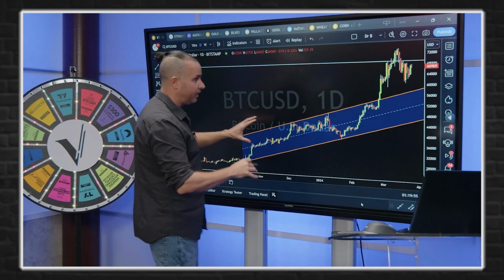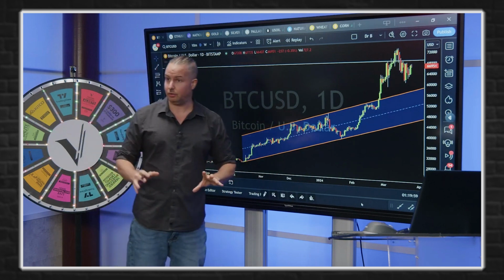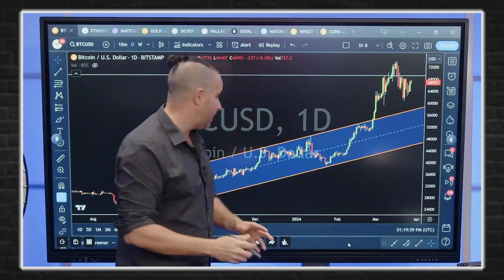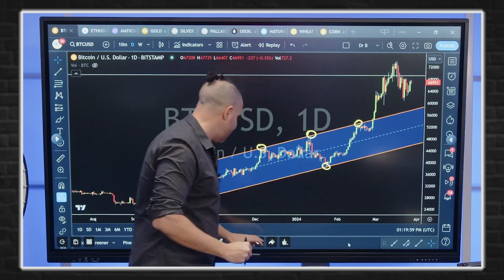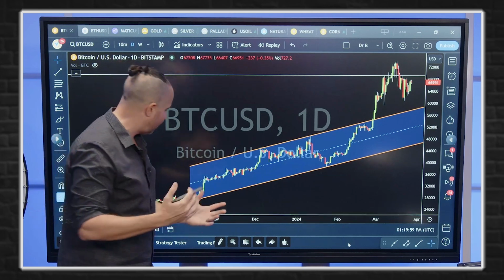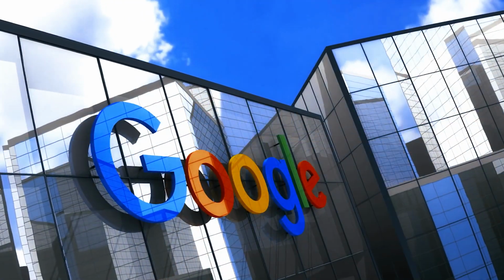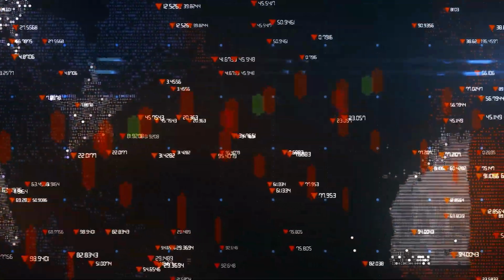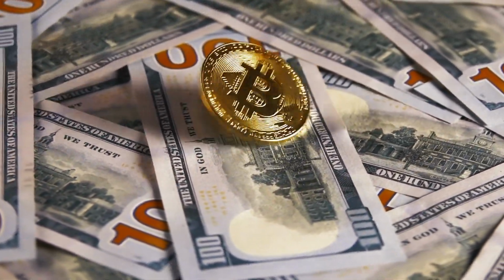Bitcoin Big Major Change Is About To Happen - Gareth Soloway Update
🔥FREE Daily Analysis & Crypto News In 5-Mins:
Credit: Gareth Soloway
Gareth Soloway, The chief market strategist and co-founder of InTheMoneyStocks.com, and a skilled technical analyst and trader.
In this video, Gareth will share his insights on
Could Bitcoin hit the $75,000 mark soon?
What does the weekly close tell us about Bitcoin’s next move?
Is the cryptocurrency gearing up for a breakthrough?
How does a seasoned trader manage a short position amidst volatility?
Let's join Gareth in this interview about these topics and more.